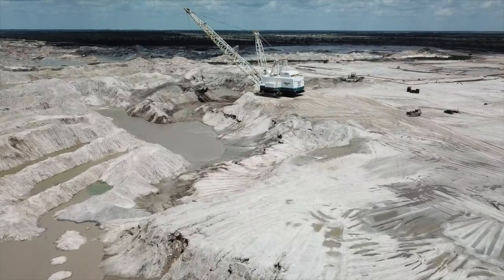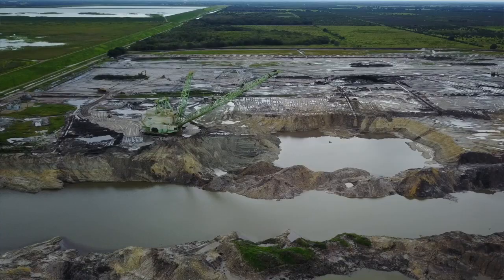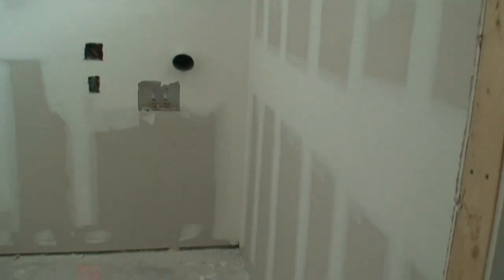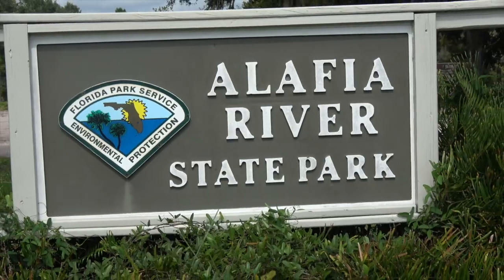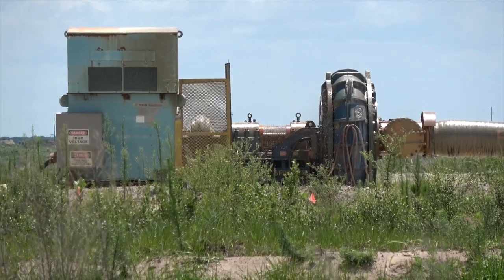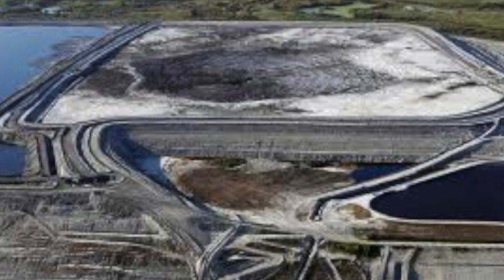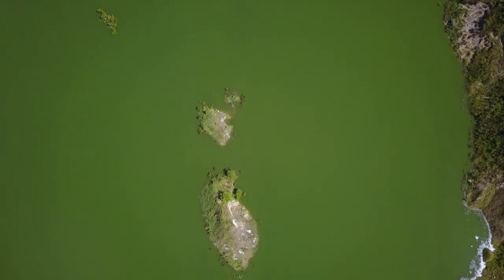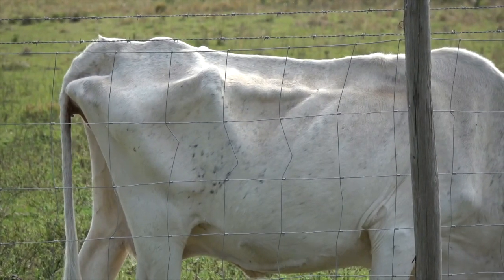Phosphate mining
Phosphate mining is one of the most toxic industries in the United States. Unfortunately, 75% of all the mining in American is done here in Florida.